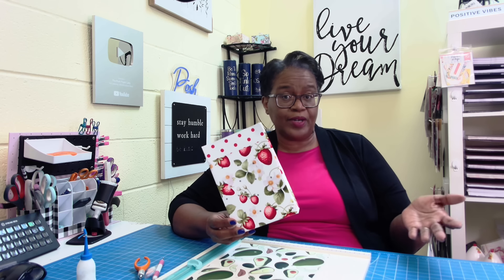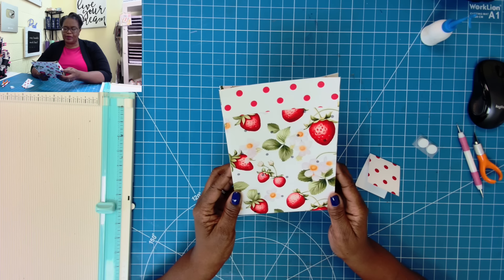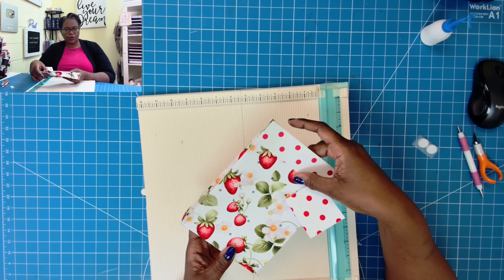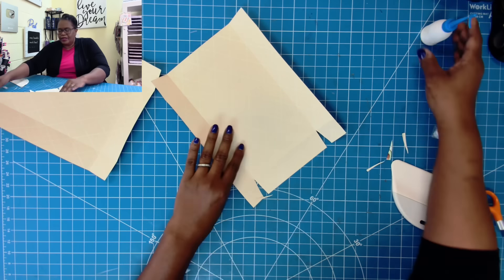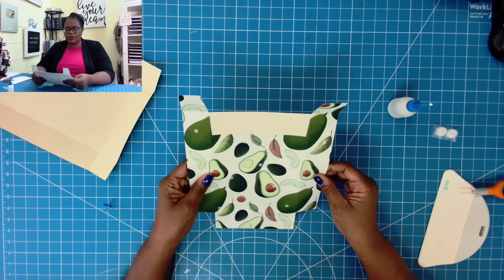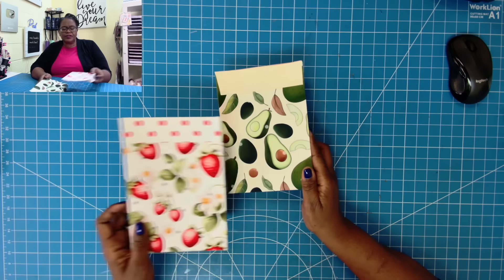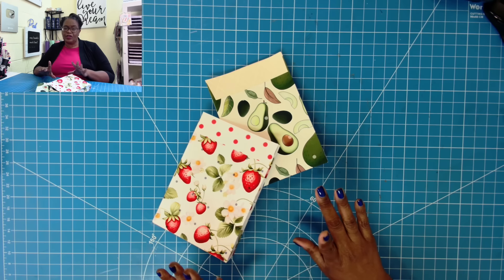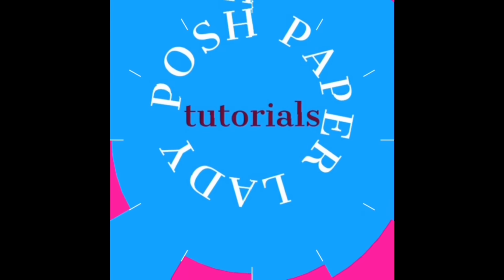WHO ELSE HAS SPRING FEVER! Loving The Farmer’s Market! easy bag diy!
TEXT WEIGHT LIKE PAPER USED IN THIS VIDEO